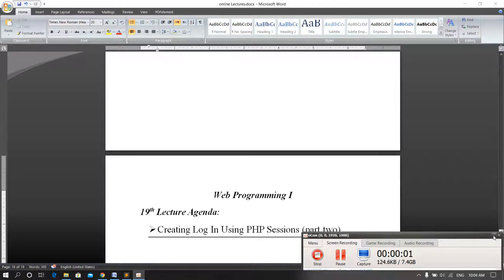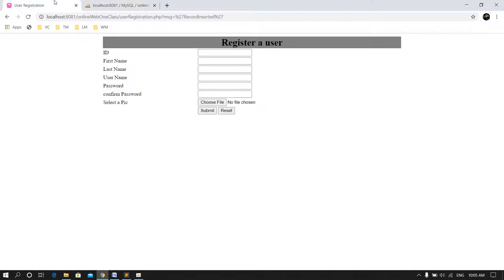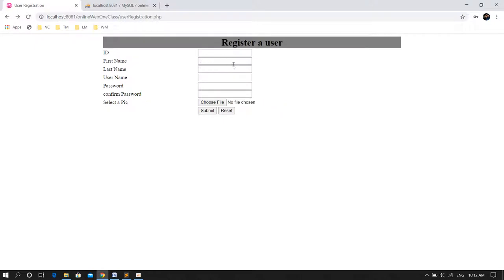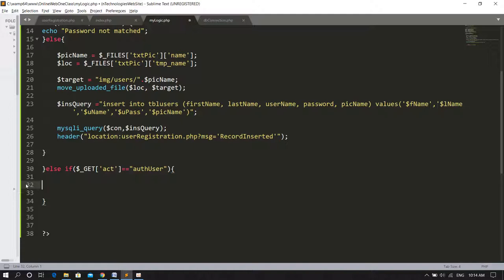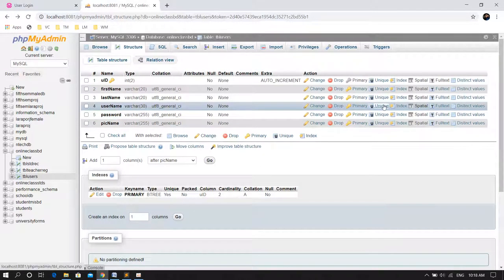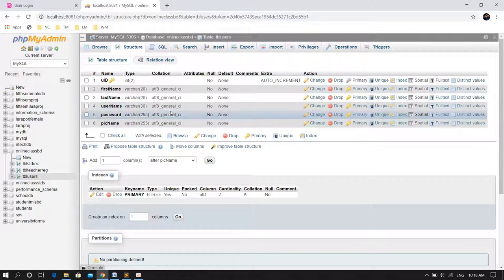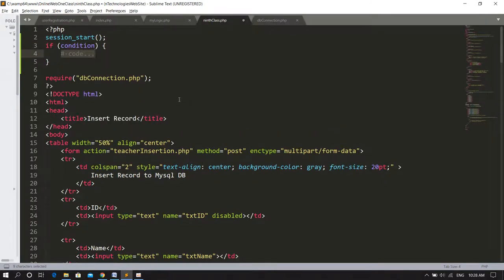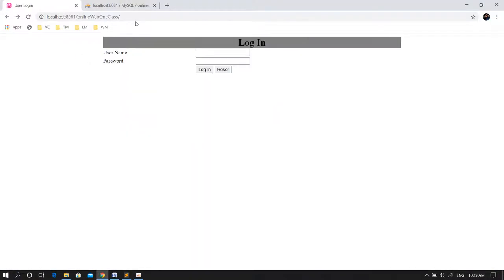web programming I Lec 19